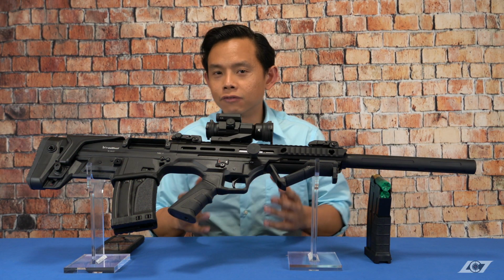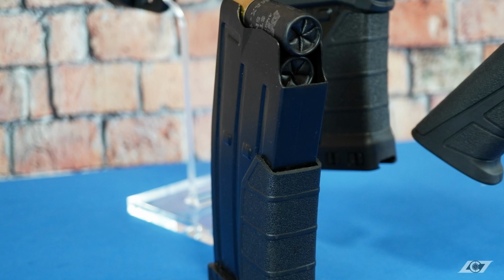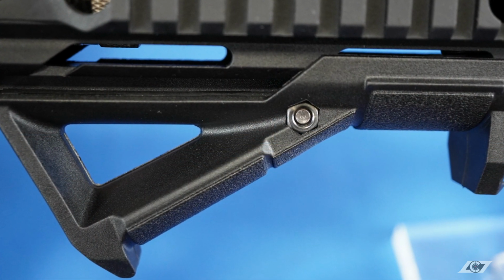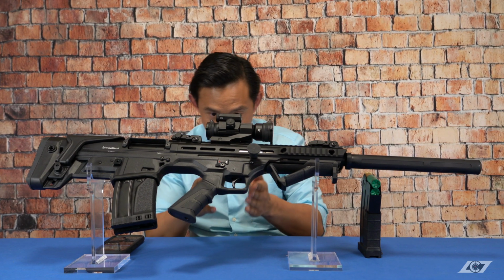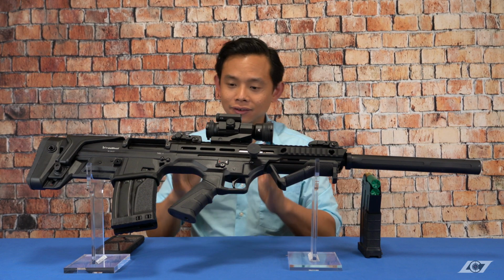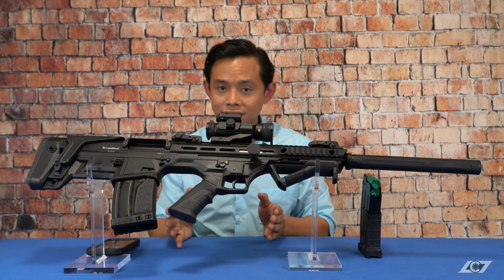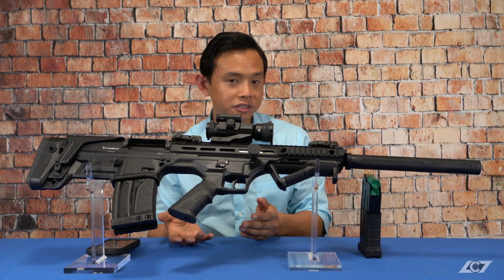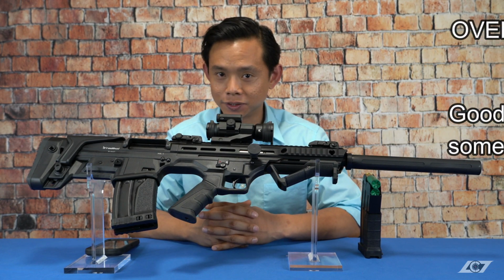Radikal NK1 12GA Bullpup Review *Lost Coast Tactical*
This is our video review of the Radikal NK1 12GA Bullpup Semi-Auto Shotgun.

The NK1 is produced by Turkish gun maker Radikal. Could possibly be the next ultimate home defense weapon!

LostCoastTV is viewer supported and does not accept money for positive reviews of products.